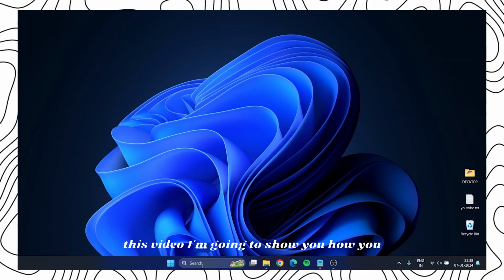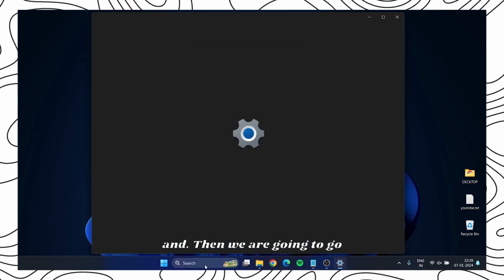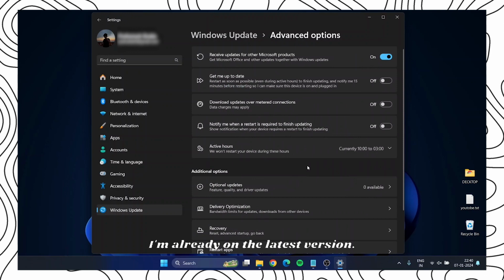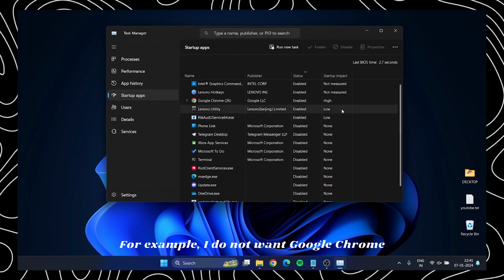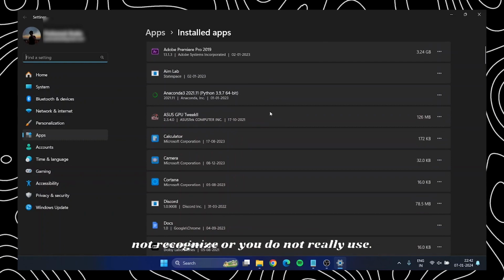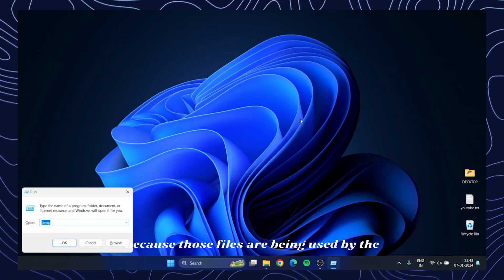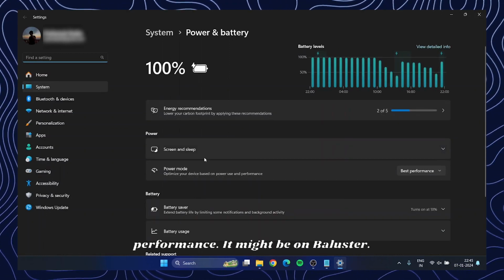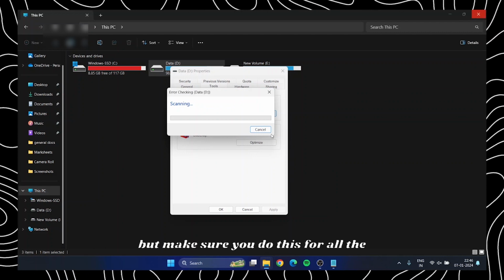How To Make Your PC FAST 2024 | Make Your Laptop Faster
Is your laptop running slower than usual? Don't worry – we've got you covered! In this comprehensive guide, we'll walk you through practical and effective strategies to turbocharge your laptop's performance and get it running at its peak speed.

🚀 Learn the secrets of optimizing your laptop's settings, removing unnecessary bloatware, and implementing simple yet powerful tweaks that can make a world of difference. From cleaning up your storage space to managing startup programs, we'll cover it all in this step-by-step tutorial.

🔧 Discover essential maintenance practices that can enhance your laptop's overall efficiency, such as updating drivers, managing background processes, and utilizing built-in tools to streamline performance. We'll demystify technical jargon and make the process accessible to users of all experience levels.

💡 Dive into the world of performance-boosting software and find out which tools can help you declutter your system, enhance resource allocation, and keep your laptop running smoothly for years to come.

🕒 Time is of the essence, and we understand that! That's why our tutorial is designed to be concise, easy to follow, and packed with actionable tips. No need for a tech degree – just a desire to make your laptop faster!

👨‍💻 Whether you're a student, a professional, or a casual user, a faster laptop can significantly improve your productivity and overall computing experience. So, what are you waiting for? Join us on this journey to revitalize your laptop's speed and performance.

Your fast and efficient laptop awaits – let's make it happen together!

speed up PC
how to speed up your pc windows 10
speed up laptop
speed up
speed up your PC
windows 10 speed up
how to speed up your computer windows 10
speed up older laptop